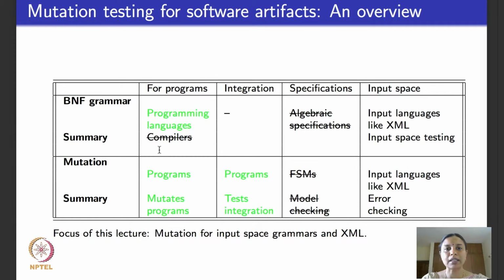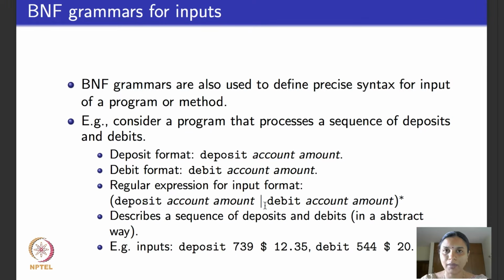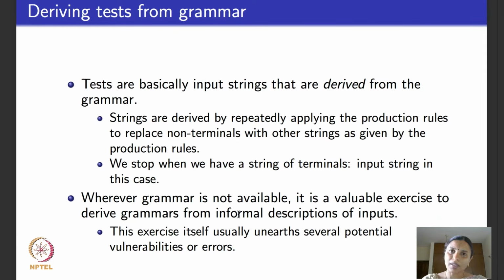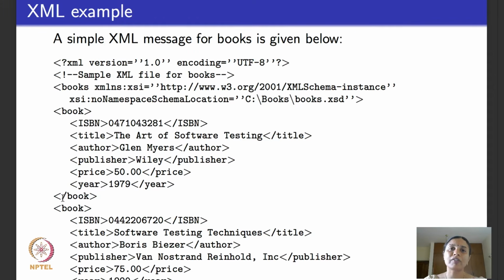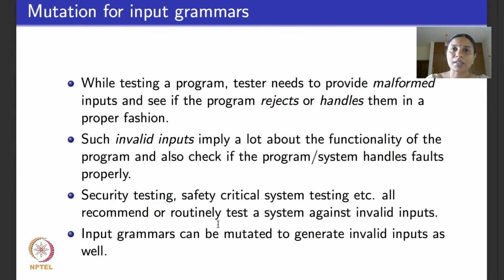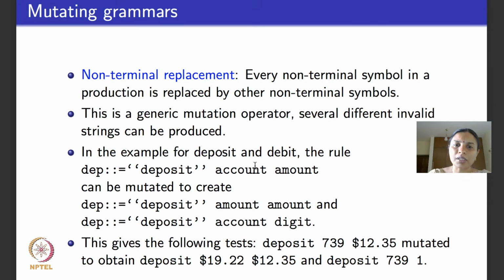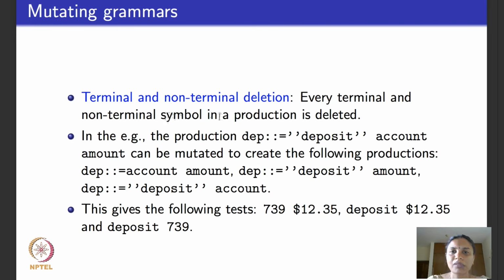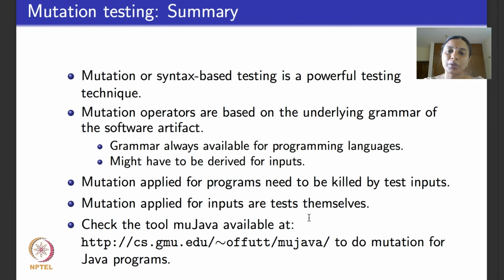Mutation testing Grammars and inputs